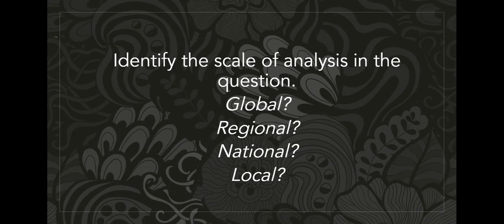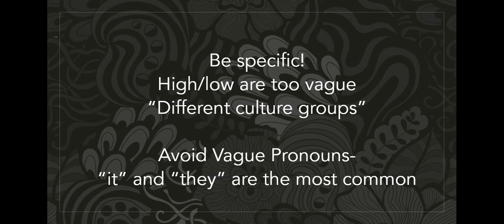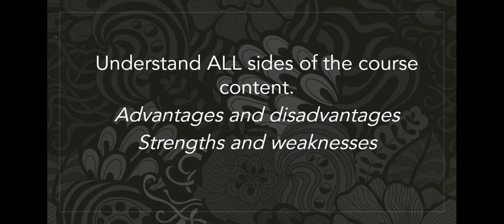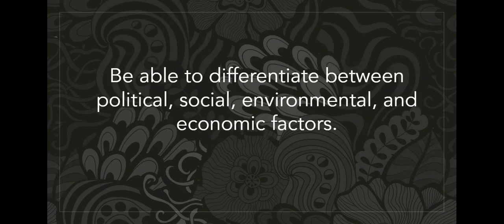avoiding common errors on the aphg exam - Google Slides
Avoiding common mistakes on the APHG exam